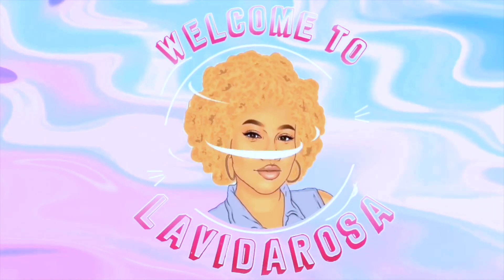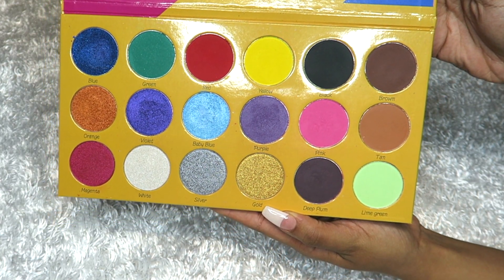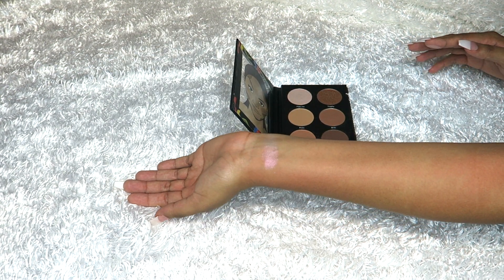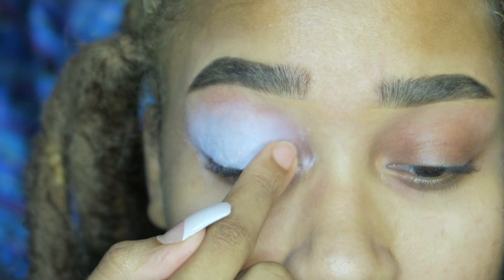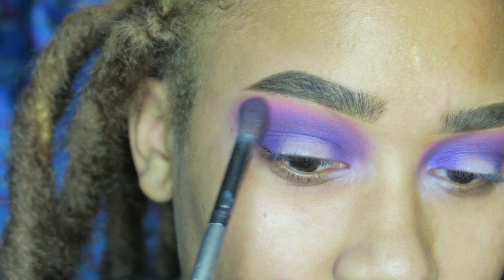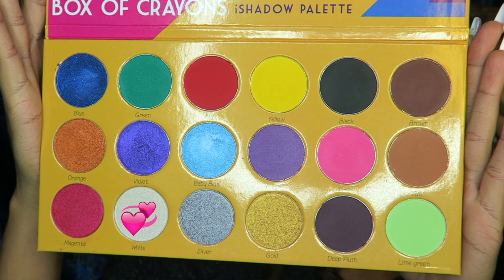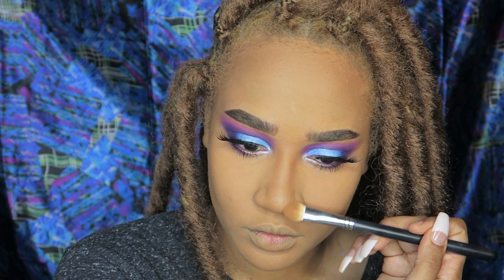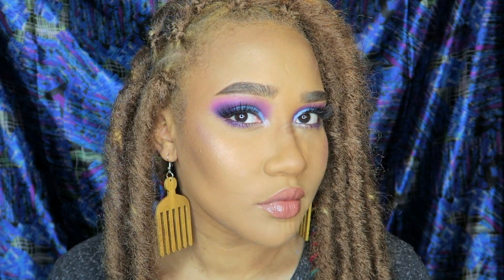Worth the Hype? Trying the Million $$ Products| Crayon Case Tutorial & Review (Beginner Friendly)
LaVidaRosaStyle.com